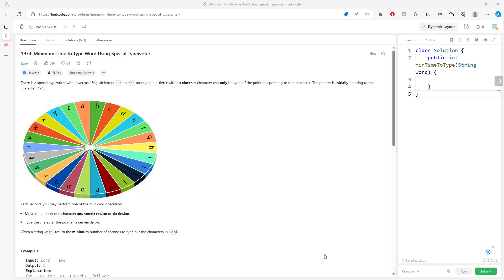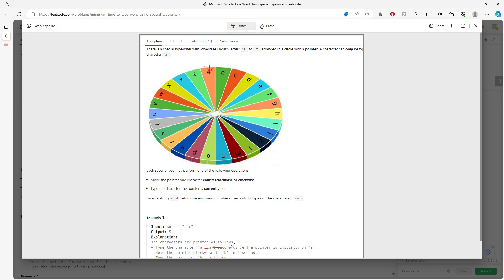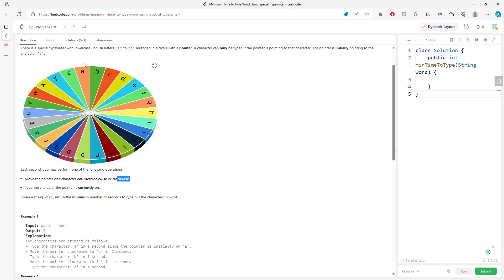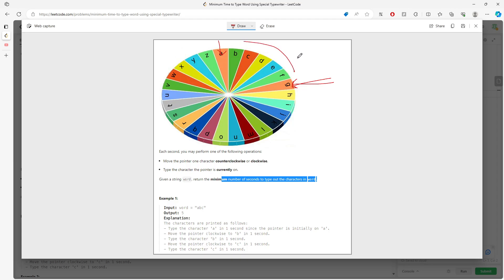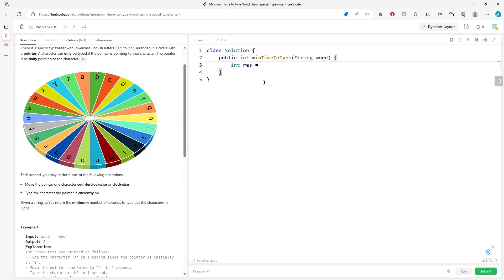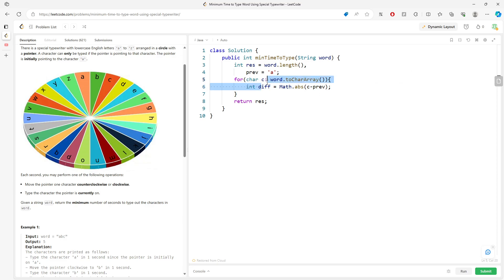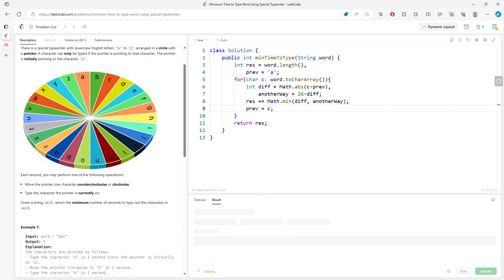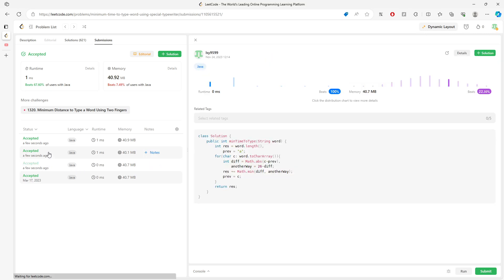LeetCode 1974 | Minimum Time to Type Word Using Special Typewriter | String | Java